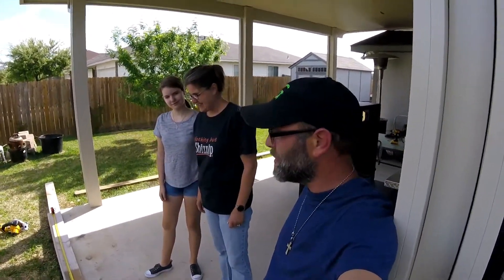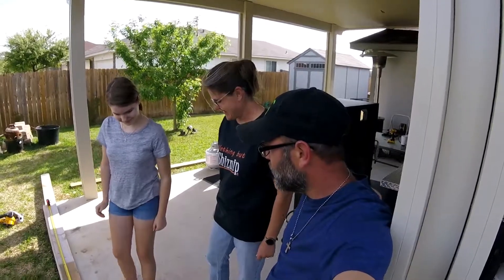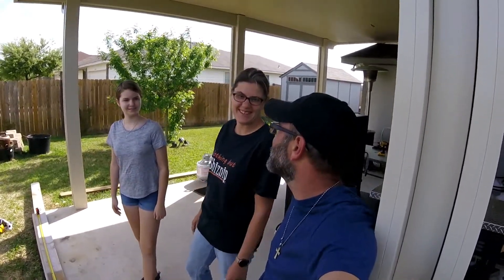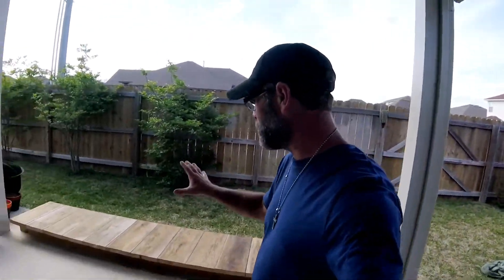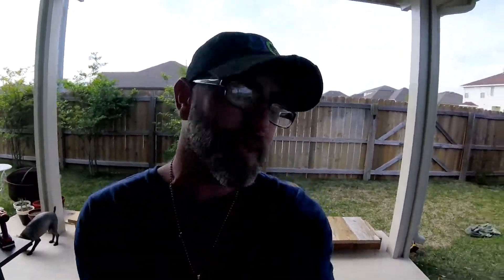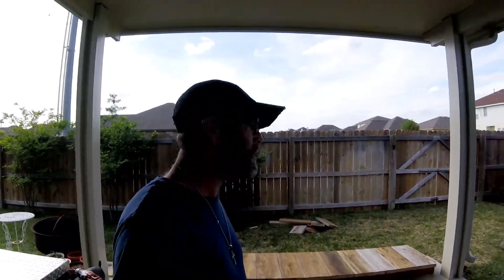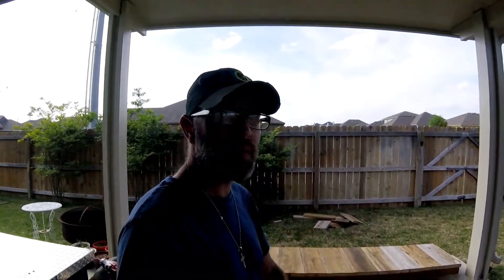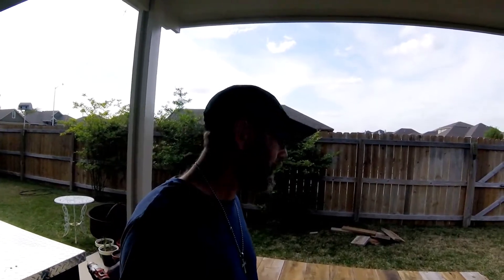Episode 338 - Outdoor Kitchen Build with NO BUDGET Day 1 | Vlog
In this episode of Bubba's Garage (BubbasGarageTV) Its Day 1 of The Outdoor Kitchen build on ZERO BUDGET.